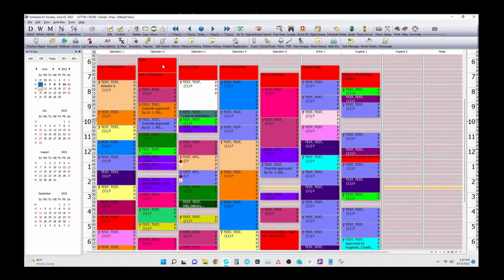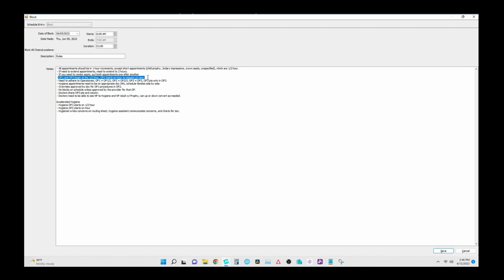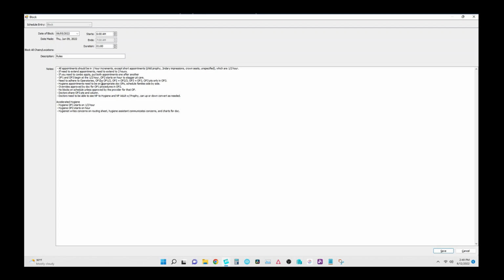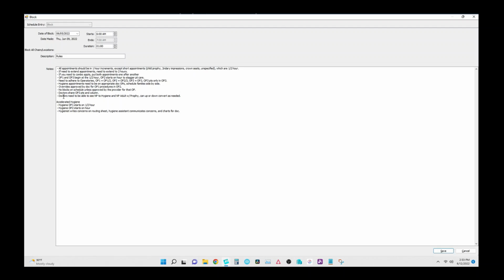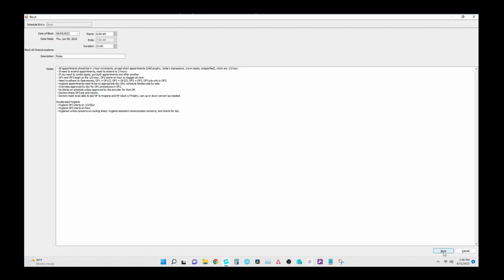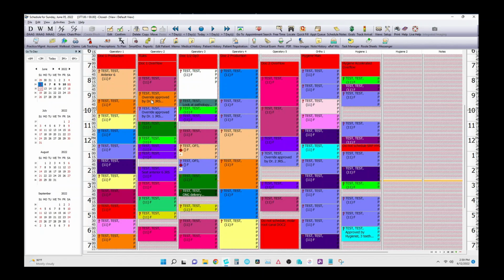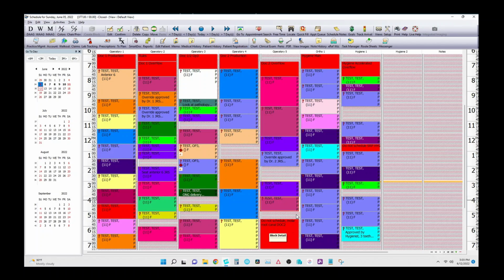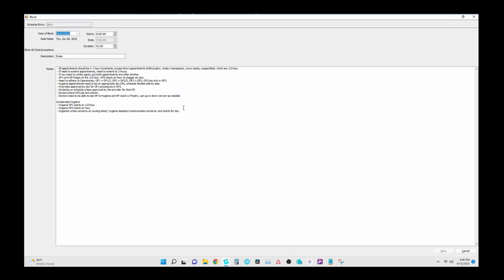GP Doctors - Scheduling and Accelerated Hygiene (Condensed)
- All appointments should be in 1 hour increments, except short appointments (child prophy, 2ndary impressions, crown seats, unspecified), which are 1/2 hour.
 - If need to extend appointments, need to extend to 2 hours.
 - If you need to combo appts, put both appointments one after another
 - OP1 and OP3 begin at the 1/2 hour, OP2 starts on hour to stagger pt care.
 - Need to adhere to Operatories, OP1 = OP1/2, OP2 = OP2/3, OP3 = OP3, OP3 pts only in OP3.
 - Hygiene appointments need to be on appropriate doc OPs, schedule families side by side.
 - Overrides approved by doc for OP1 procedures in OP2.
 - No blocks on schedule unless approved by the provider for that OP.
 - Doctors share OP3 pts and column.
 - Doctors need to be able to see NP to Hygiene and NP Adult w/ Prophy, can up or down convert as needed.

Accelerated Hygiene
 - Hygiene OP1 starts on 1/2 hour
 - Hygiene OP2 starts on hour
 - Hygienist writes concerns on routing sheet, hygiene assistant communicates concerns, and charts for doc.